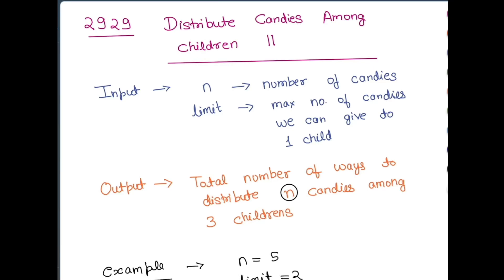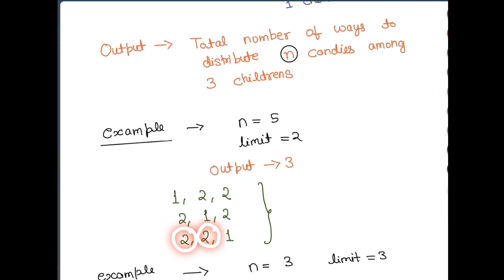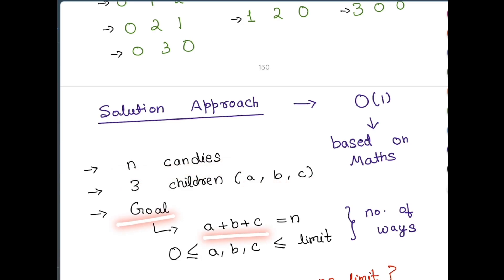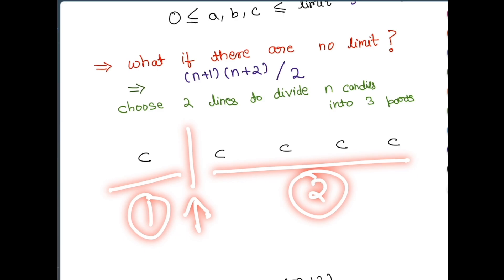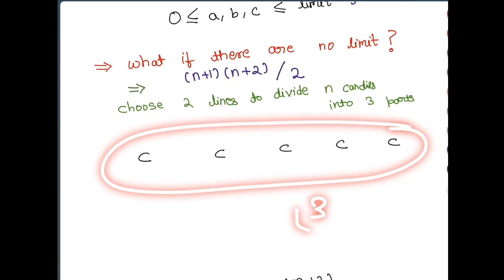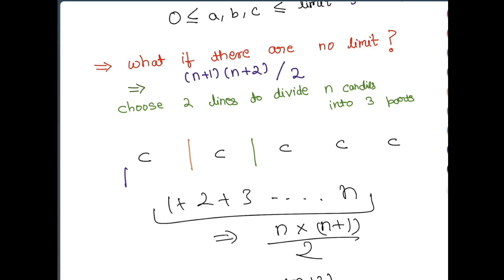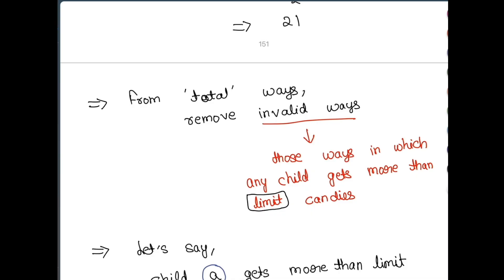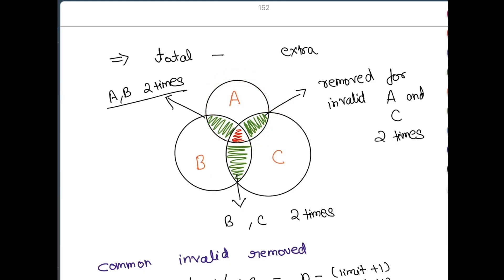Leetcode 2929. Distribute Candies Among Children II | 2929 Math + Inclusion-Exclusion Explained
In this video, we solve Leetcode 2929 - Distribute Candies Among Children II using a clever mathematical trick involving combinatorics and inclusion-exclusion principle.
We break down the problem, discuss the logic behind valid candy distributions, and show how to avoid overcounting using triangular number sums.

📌 120 Keywords (one per line):

leetcode
leetcode 2929
distribute candies
candies among children
combinatorics
math problem
dynamic programming
python
inclusion exclusion
triangular numbers
integer partitions
count solutions
constraints math
sum constraints
python math
interview math
leetcode hard
brute force
optimized solution
python for interviews
math coding
coding problem
leetcode explanation
problem solving
algorithm thinking
algorithms
coding
developer
software engineering
children candy problem
sum of integers
binomial coefficients
efficient counting
nested loops
combinatorics tricks
math tricks
python loop
range check
constraint handling
minimum distribution
maximum limit
recursive counting
math inclusion exclusion
valid combinations
limit constraint
nested iteration
trick problem
coding tips
math code
efficient code
modulo arithmetic
overflow safe
sum combinations
range math
python solution
in-depth explanation
step-by-step coding
mathematical logic
combinatorial logic
partition number
integer sum ways
geeksforgeeks
competitive programming
codeforces
interview prep
graph theory
dp vs math
math optimization
boundary case
corner case
early pruning
shortcuts in math
sum of n
sum of squares
math derivation
trick explanation
python math library
count triplets
constrained triplets
valid triplets
integer triplets
maximum sum
minimum value
distribution model
algorithm breakdown
coding walkthrough
beginner friendly
advanced coding
meta interview
google interview
facebook interview
amazon interview
systematic approach
visual explanation
chalk talk
whiteboard coding
debugging
dry run
optimized approach
vector logic
math with limits
combinatorics easy
combinatorics advanced
mathematics
integer math
how to count
dp alternative
math based dp
summation trick
math logic
efficient mathematics
math application
programming logic
leetcode contest
competitive math
shortest code
python fast
c++ version
pythonic solution
constraints handling
fast code
python3 solution